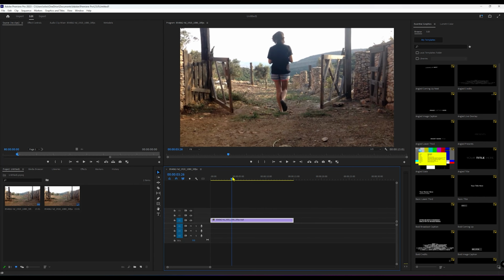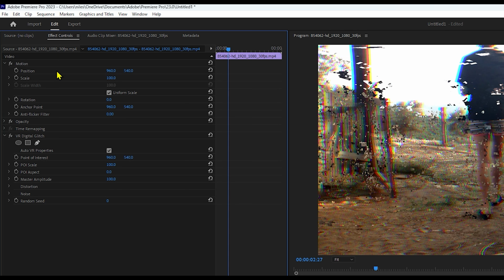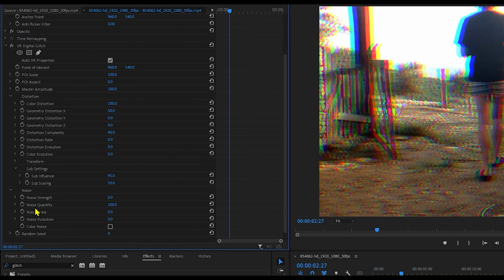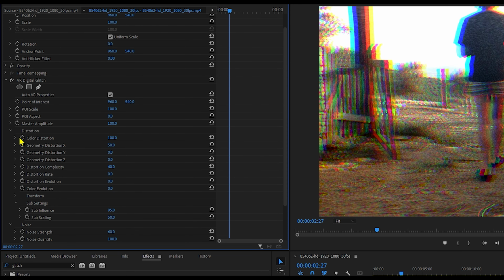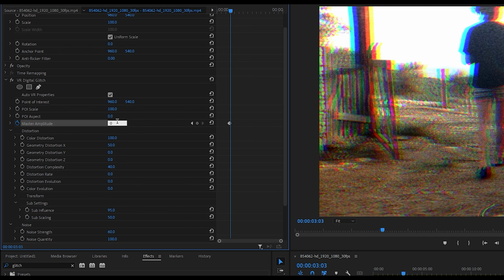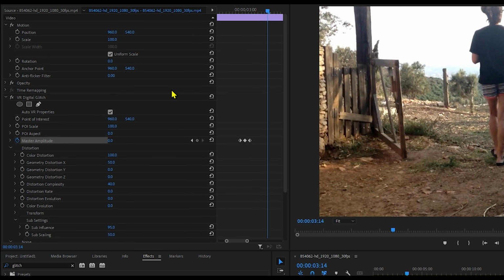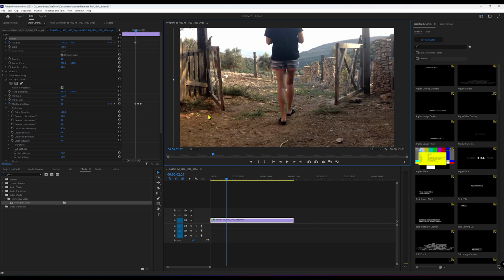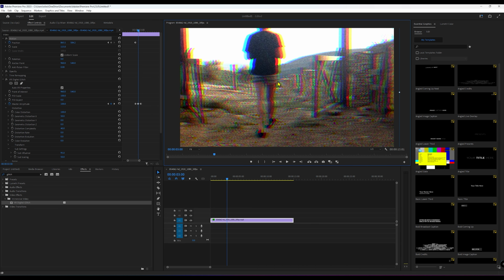How To Create Glitch Effect In Premiere Pro 2024 | Adobe Tutorials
how to create glitch effect in premiere pro 2024
how to create glitch video effect in premiere pro
how to make glitch effect in premiere pro
glitch effect tutorial premiere pro 2024
how to make glitch in premiere pro
how to add a glitch effect tutorial in premiere pro 2024
how to glitch effect in premiere pro
how to create a glitch effect in premiere pro 2024
how to add a glitch effect in premiere pro
how to create glitch logo effect in premiere pro 2024